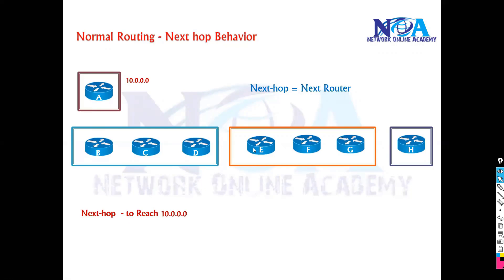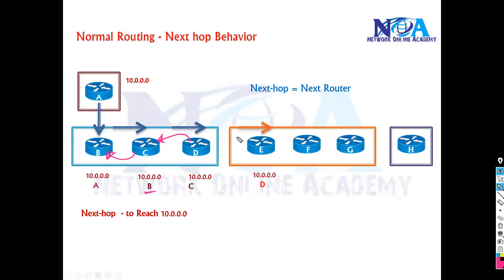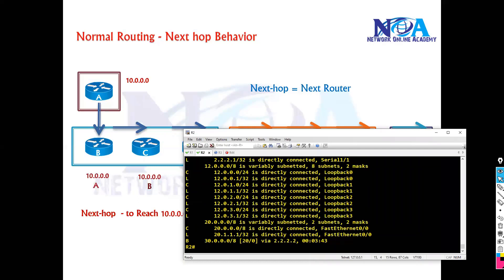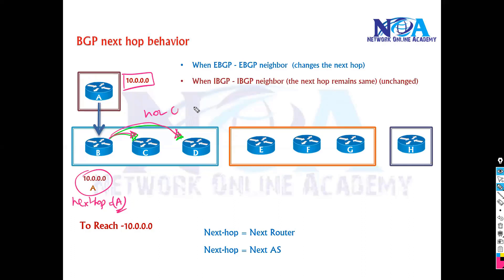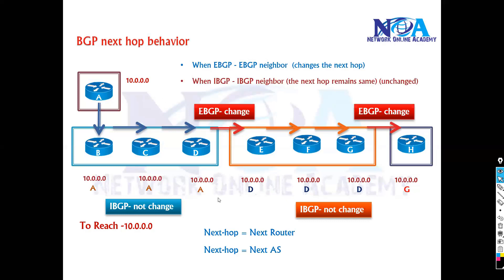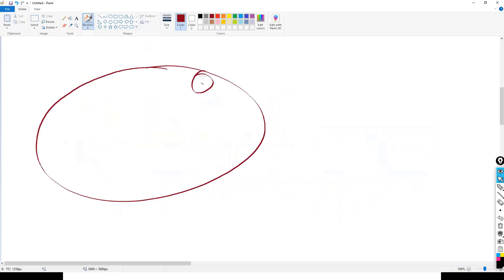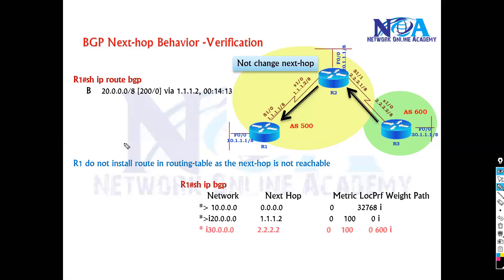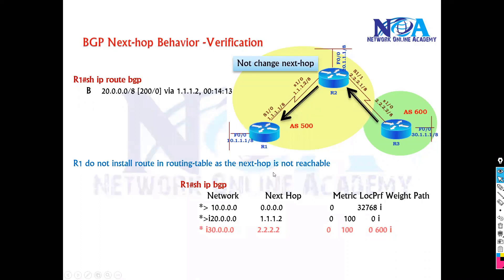BGP Next Hop Self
📢 Master BGP Next-Hop-Self in Minutes | Explained by Sikandar Shaik 💡🔥
Struggling with BGP route reachability in iBGP? Wondering why your routes aren’t working even though everything seems configured right?

Welcome to this power-packed session by Sikandar Shaik, where he breaks down one of the most misunderstood yet CRITICAL BGP concepts – "Next-Hop-Self" – in a simple, visual, and hands-on manner!

💡 What’s Inside? Sikandar Sir starts with a crisp explanation of default BGP behavior and then walks you through real-world issues that occur when the next-hop isn't reachable. Using a practical lab, he demonstrates why and where to use next-hop-self to solve these problems instantly.

🔧 Whether you're preparing for CCNA, CCNP, or CCIE, or just looking to upgrade your networking skills, this video is a must-watch. By the end, you’ll be confidently using next-hop-self like a pro and troubleshooting BGP with ease.

✅ Explained by Sikandar Shaik – Top CCIE Trainer
✅ Includes Live Lab + Configuration Demos
✅ Real-World Scenarios + Exam-Oriented Tips
✅ Boosts your understanding of BGP Internals
✅ Perfect for Network Engineers & Cisco Exam Candidates

🌟 Video Highlights:
🚀 Default BGP Next-Hop Behavior

🧠 Why Next-Hop-Self is Crucial

🔍 iBGP vs eBGP Route Handling

🛠️ Live Troubleshooting & Configuration

🌐 Real-World Use Cases + Pro Tips